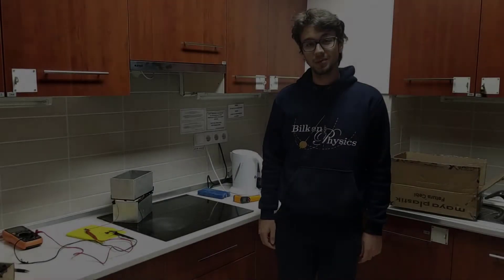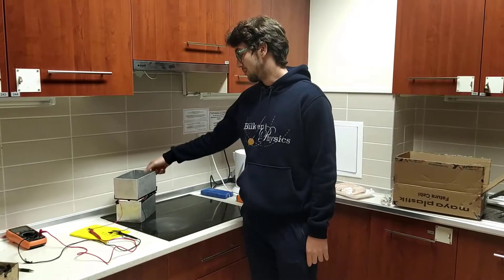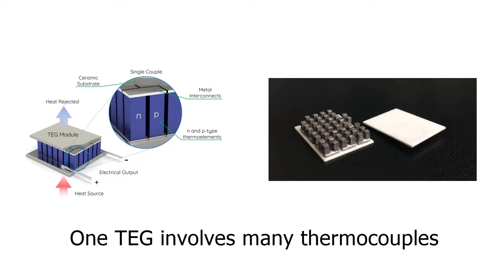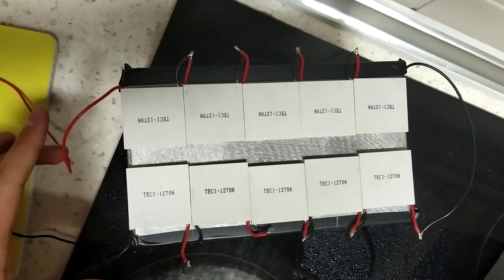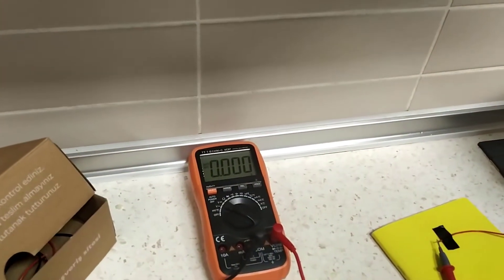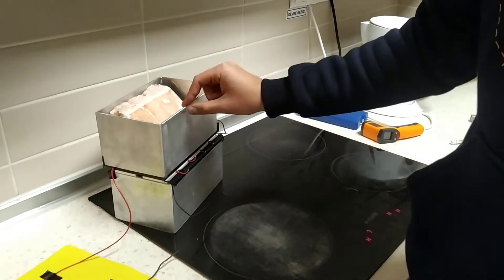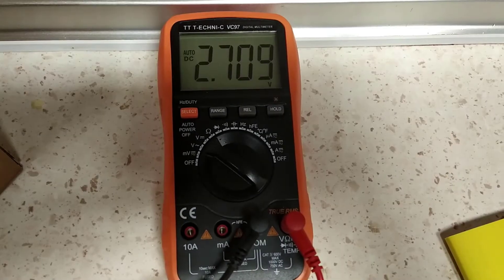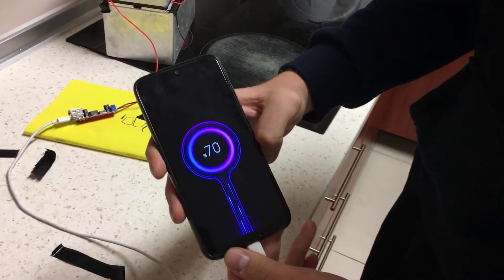Charging a Phone on a BBQ Grill using Seebeck Effect- Phys 211 Project- Mert Ercan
IMPORTANT: Plots in the video were later realised to be wrong, therefore I strongly recommend not to take them too seriously.